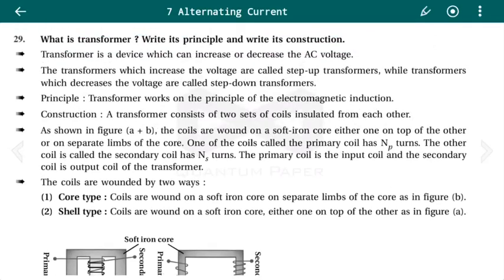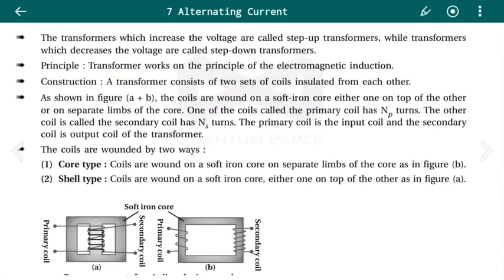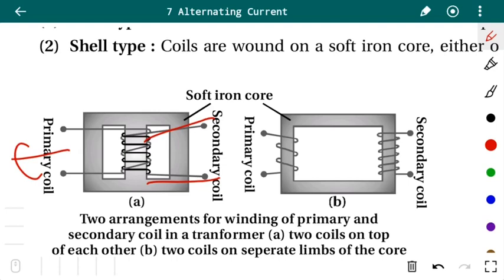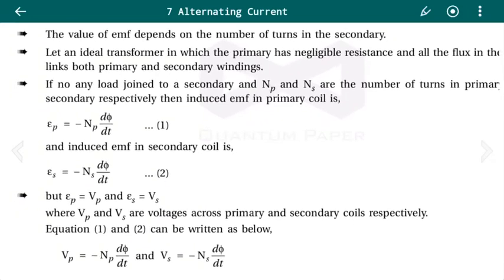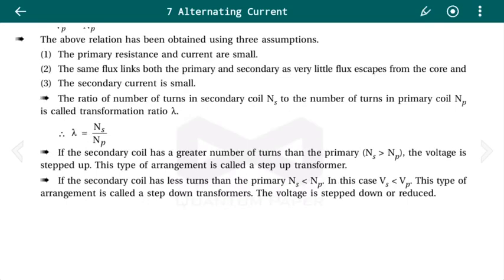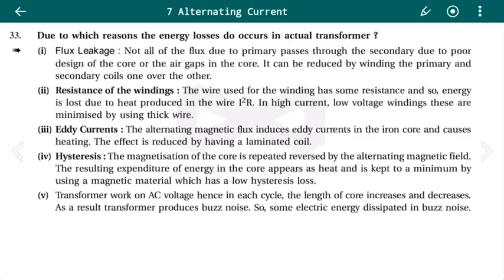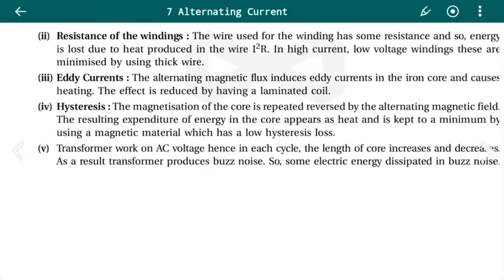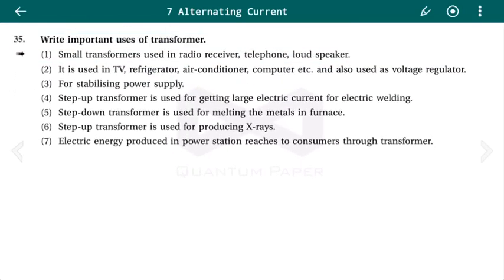Class-12| Ncert Physics| Chapter-7 Alternating current| Topic- Transformer